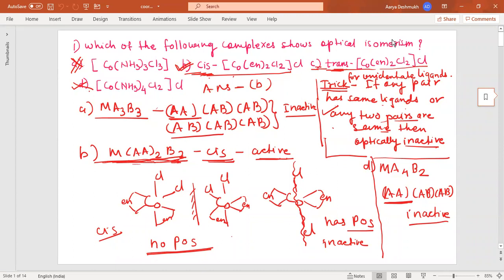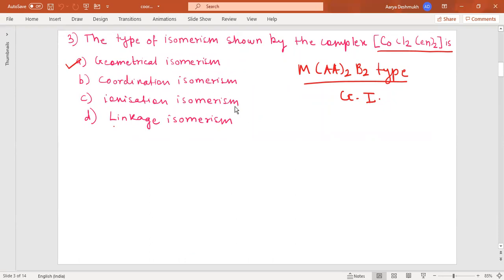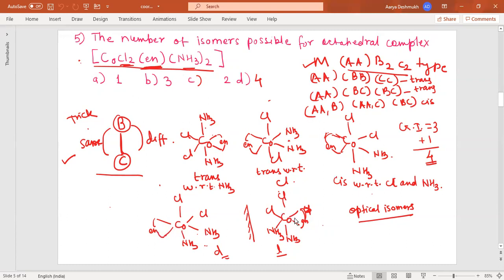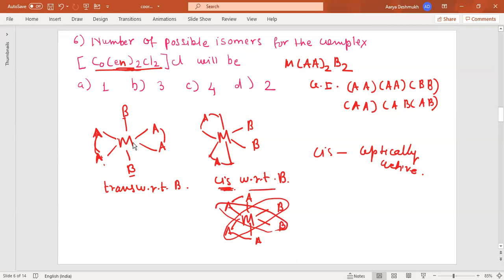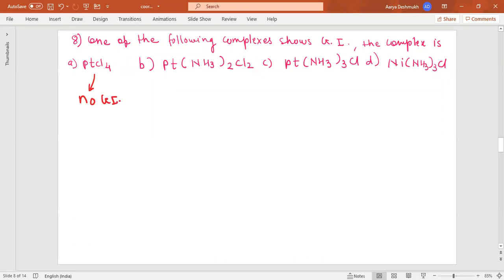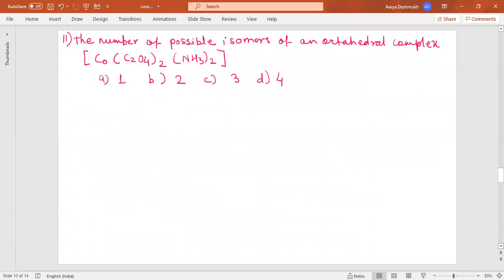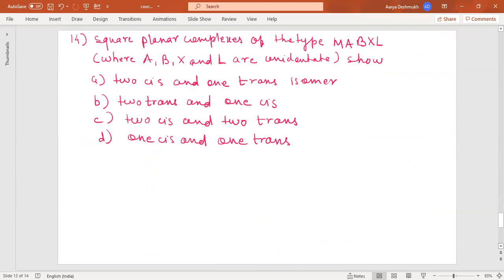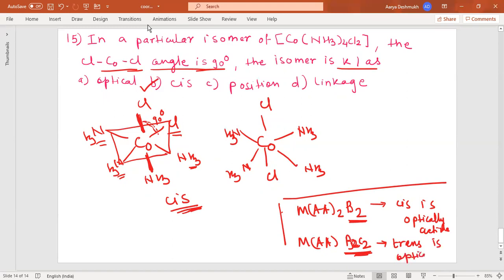MCQs on Isomerism in coordination compounds